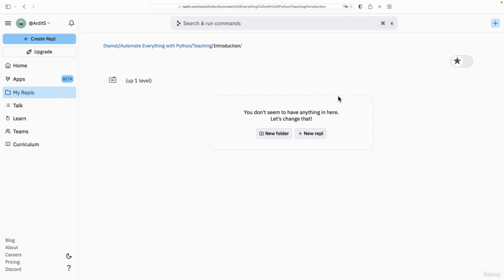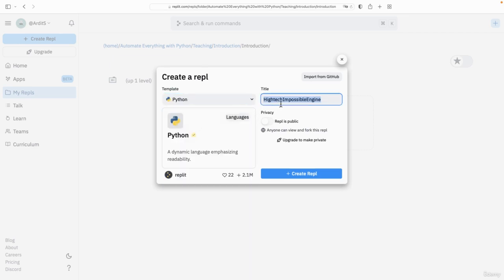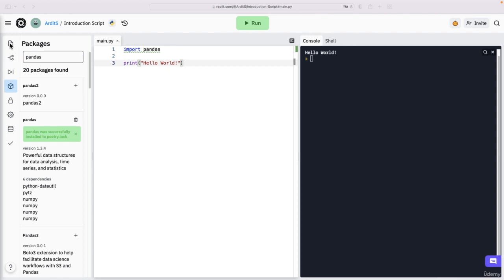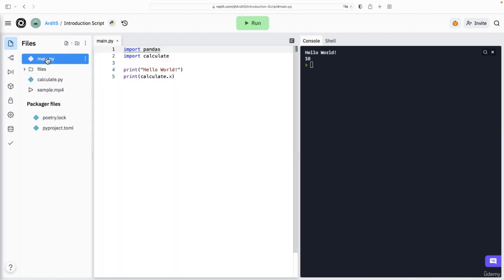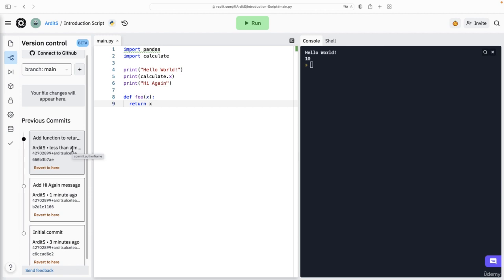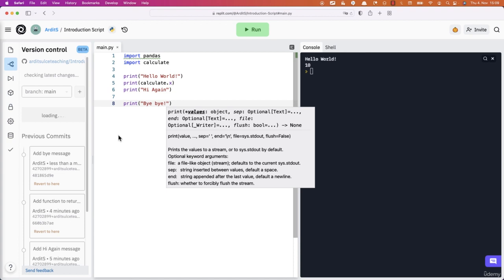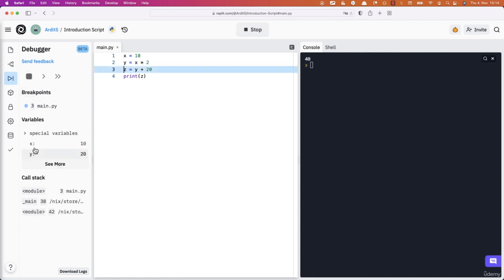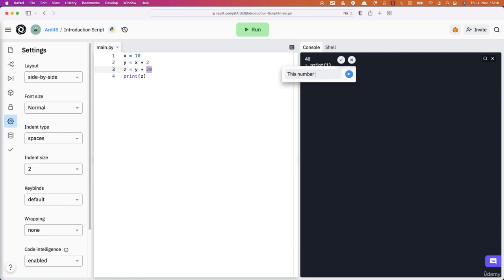Using The IDE | Automate Everything with Python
Python 3.